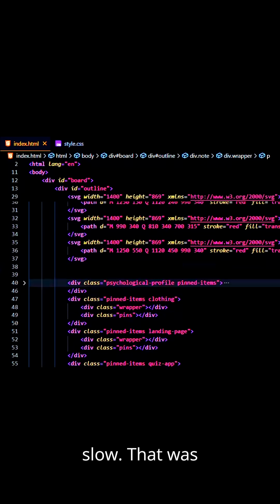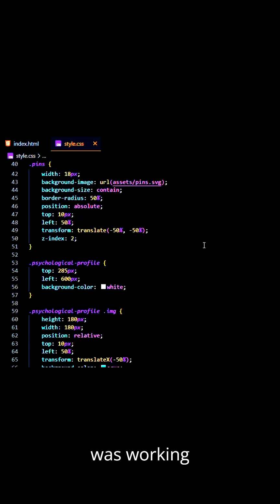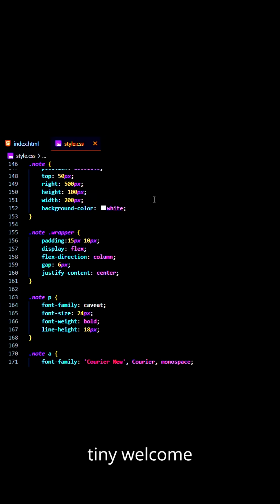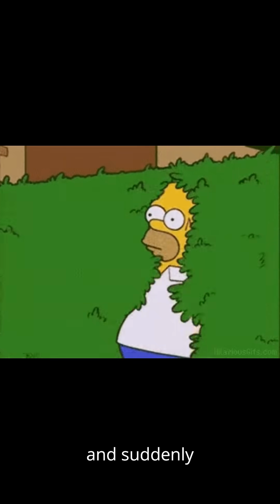Day 6 – The case of the heavy SVG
So today I was cruising through my portfolio build, everything going smooth… until I hit a little bump. 🚧 The homepage felt like it had gained weight overnight—took its sweet time to load.

The culprit? 🕵️‍♂️ A giant SVG background sitting there, acting all innocent.
I tried everything in the developer’s playbook: compressing, lazy loading, tweaking attributes. Even asked ChatGPT, but it kept giving me déjà vu answers I had already tried.

For a moment, I thought: “Is this the end? Will my portfolio forever crawl instead of fly?” 🥲
But then it clicked. What if instead of fighting the delay, I masked it?

I quickly built a tiny welcome animation—just half a second. That short pause was enough to sneakily load the SVG in the background, and boom! The problem was solved.

It felt less like coding, more like pulling off a magic trick. 🎩✨
Now the site loads gracefully, like it was always meant to. Just a little bit of work left, and hopefully tomorrow I’ll be wrapping it up.

Sometimes the smartest hack isn’t speeding things up—it’s distracting the user long enough so they never notice. 😉